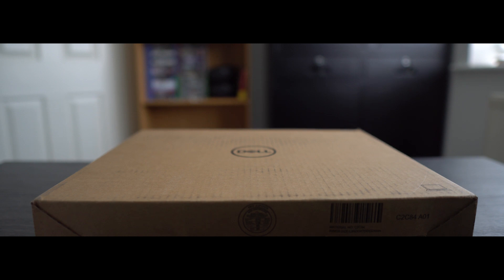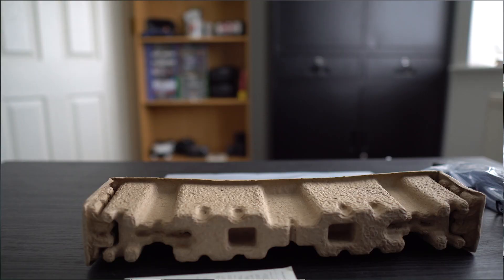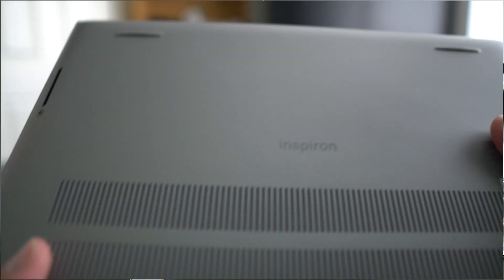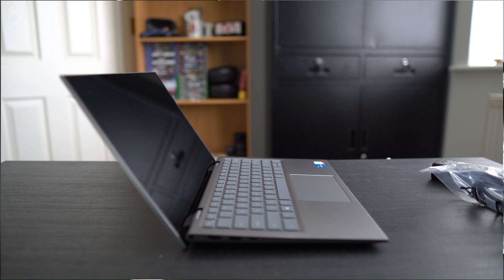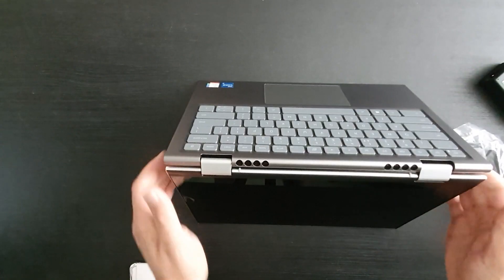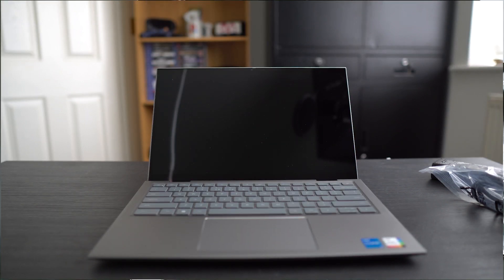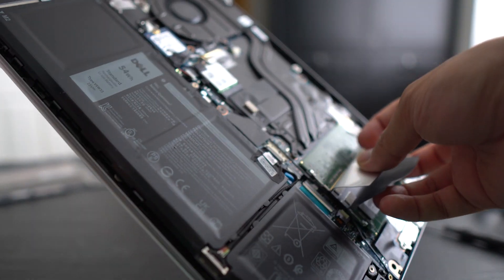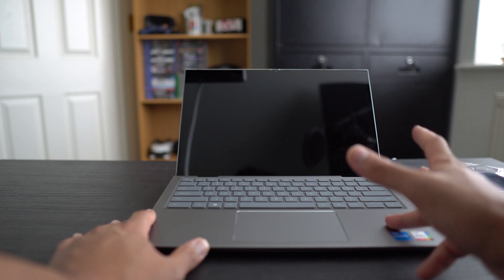Inspiron 14 2 in 1 Unboxing First Impression & Get Inside | 5410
Please consider subscribing to the channel to help it grow and reach my target of 1000 subscribers. it doesn't cost you anything to subscribe and it will be a huge help for me to get to where I hope to be.

Thank you India for all your love, I appreciate your support on this channel and it's wonderful to interact with so many of you :) you are my number 1 viewer group.

Japan you are my 2nd largest viewer group I appreciate the time you take to watch my videos i hope the subtitles are alright if you have any questions please reach out :)

to the rest of the world the analytics don't go in to too much detail yet but for everyone supporting/watching my channel/videos I just want to say thank you :)

Welcome to the MiA Log

I am a tech and automotive enthusiast who likes to also direct and create media content.

In this video I take a look at the Dell Inspiron 14 2 in 1 model number 5410